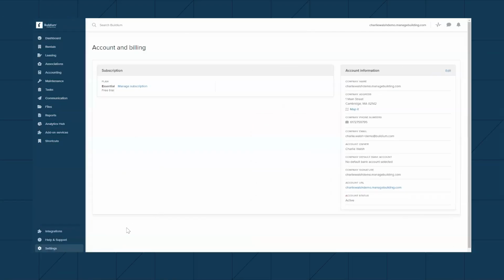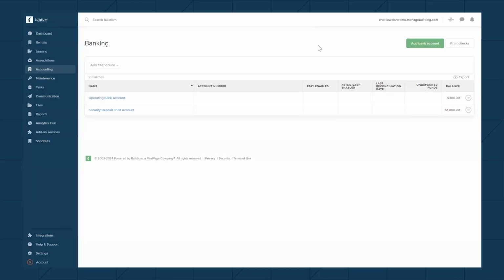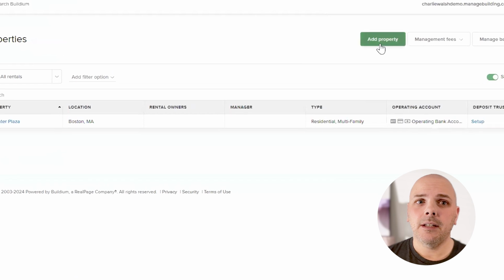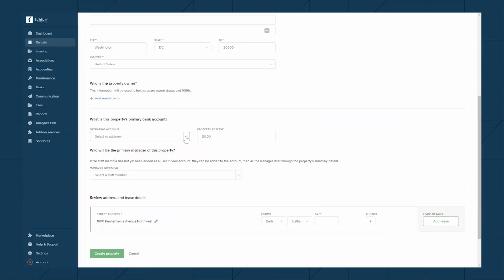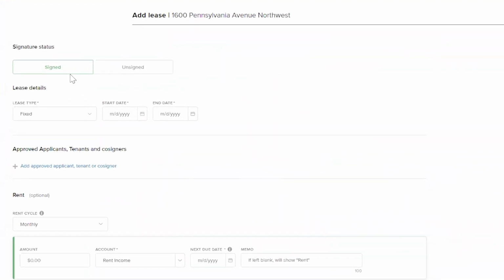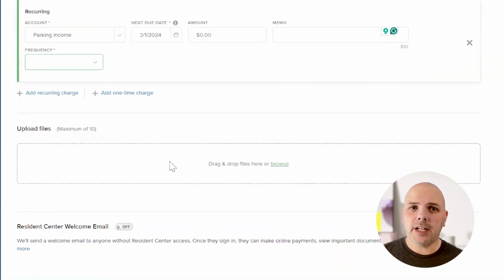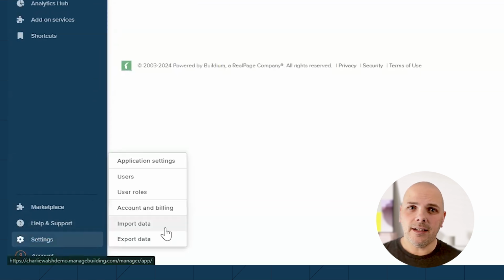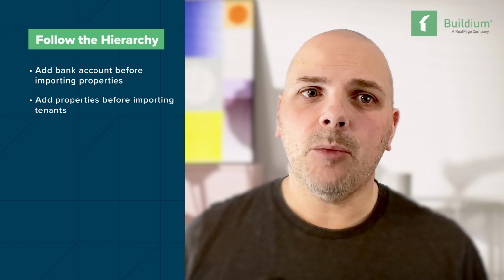How to Set Up Your Data in Buildium Property Management Software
How to set up data in Buildium: If you've recently become a Buildium customer, or if you're thinking about it, you're probably wondering how to set up your data, once you've signed on. In this video, we'll take you through the steps to add or update your company profile; add your bank accounts; and then add your properties, leases, and tenants.

0:00 Intro
0:30 Updating Your Company Profile
1:25 Adding Bank Accounts
2:21 Adding Properties
3:18 Adding Units, Leases, and Tenants (If Applicable)
5:01 Importing Properties, Leases, and Tenants